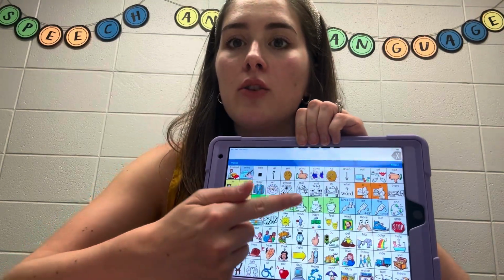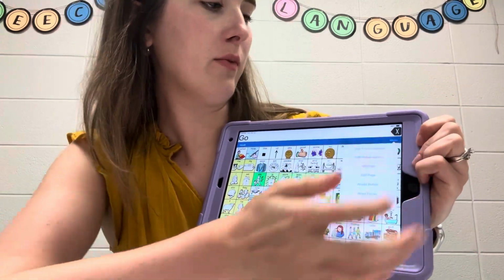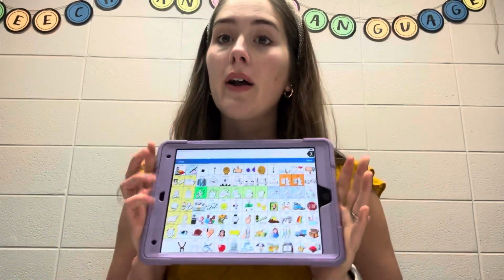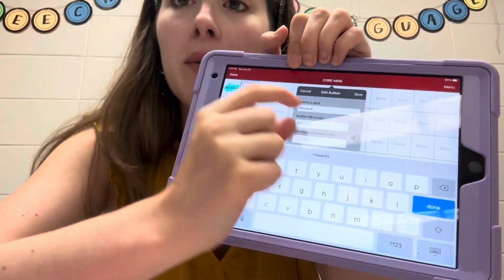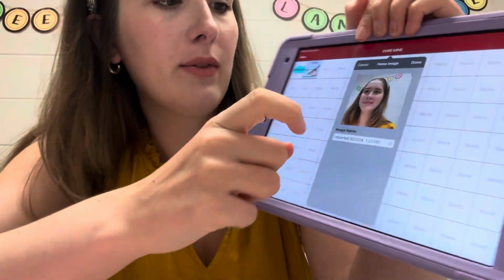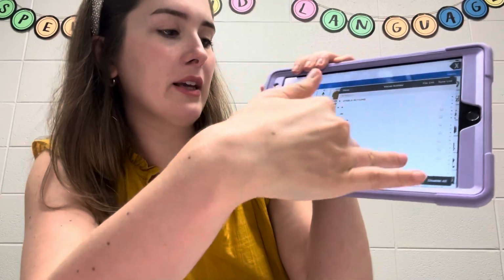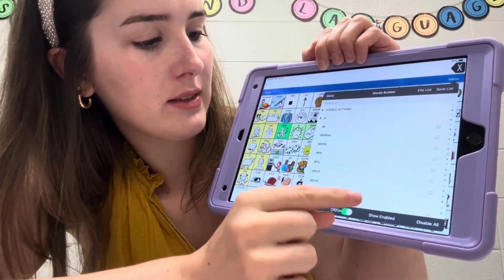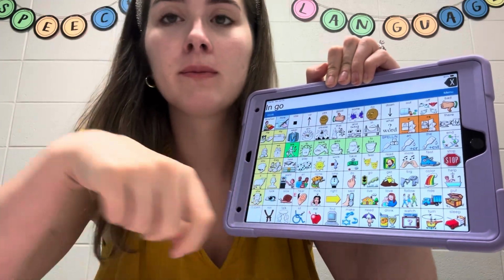Basic LAMP-WFL Parent Training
Based on “LAMP Words for Life: Quick Reference Guide”